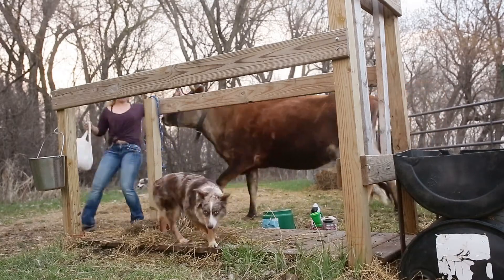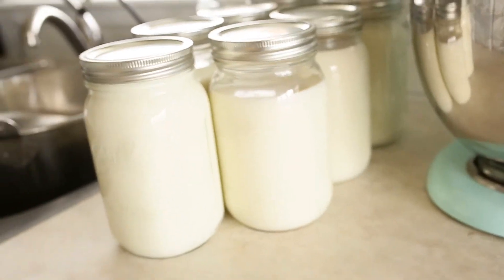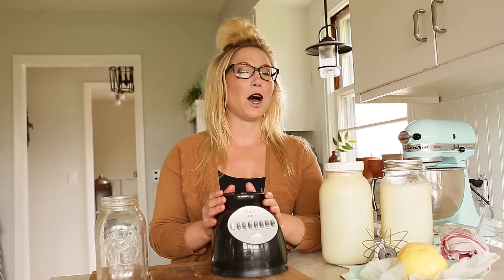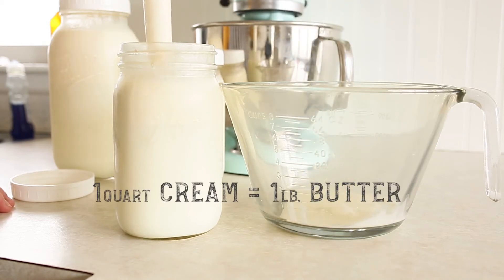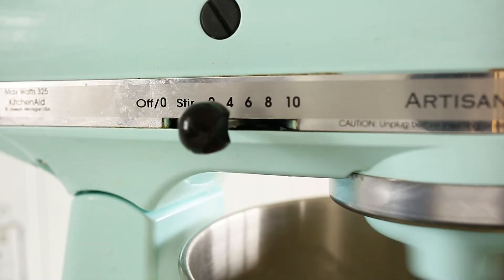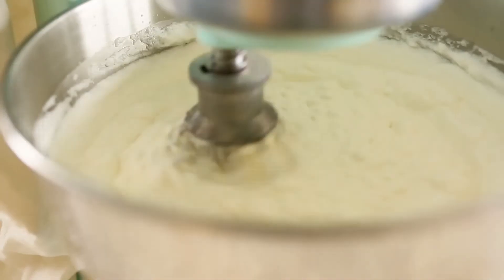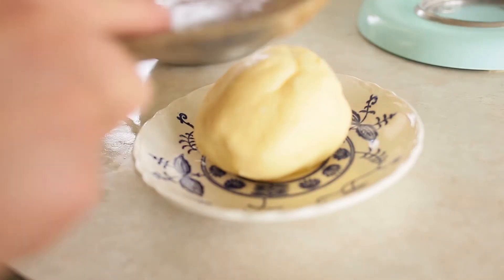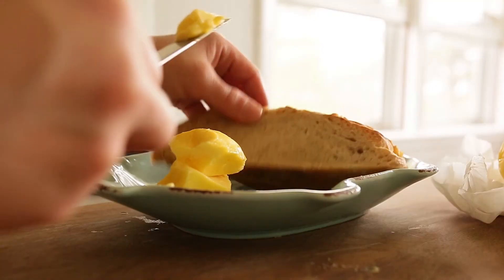How to make Butter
Quick & easy way to make homemade butter using a mixer or blender!

Here's a few of my favorite tools:
KITCHENAID MIXER

FREEZER CONTAINER

SEA SALT